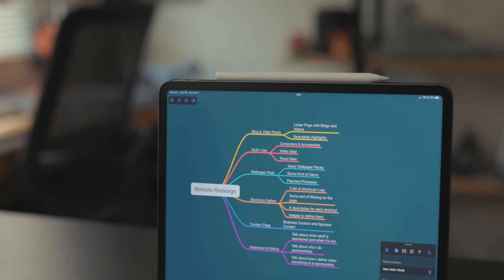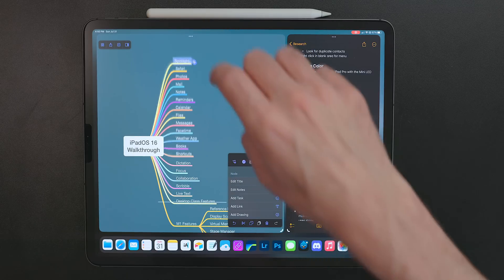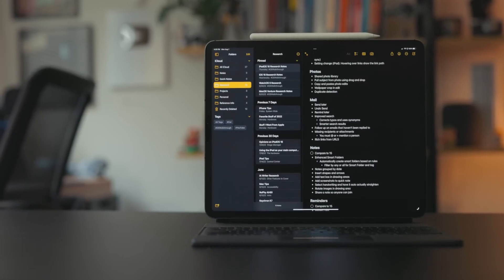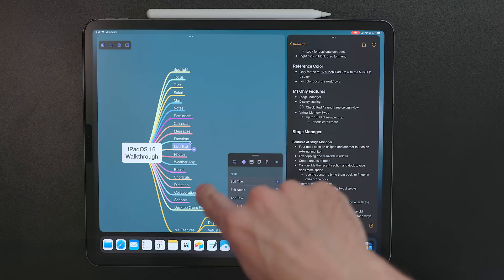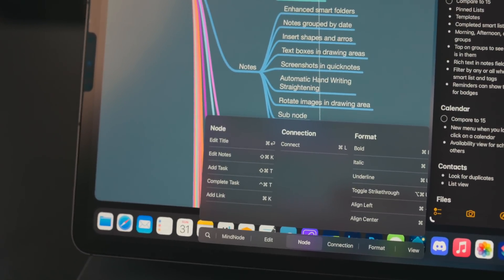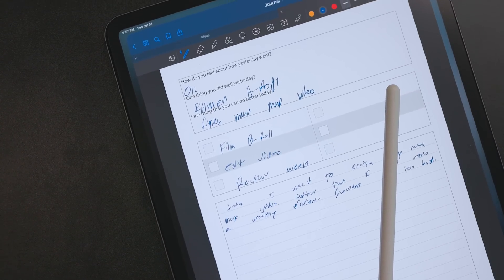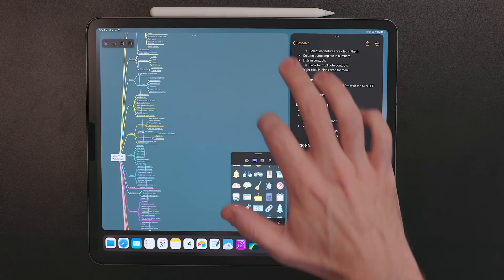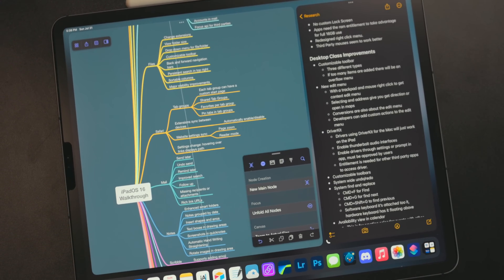Mind Mapping Projects on the iPad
Let's talk about mind mapping and how I outline projects on my iPad.

## Links